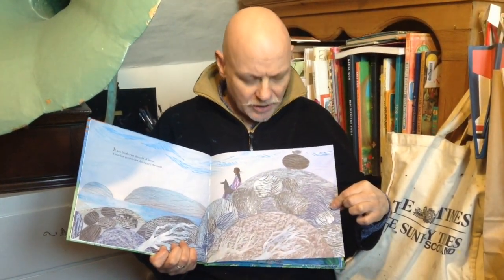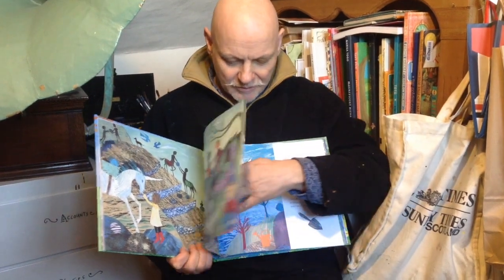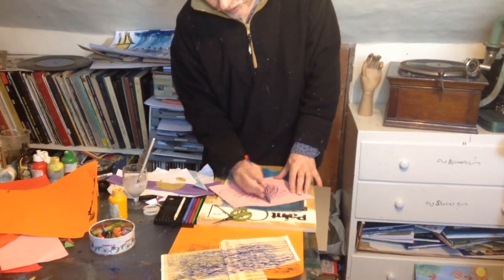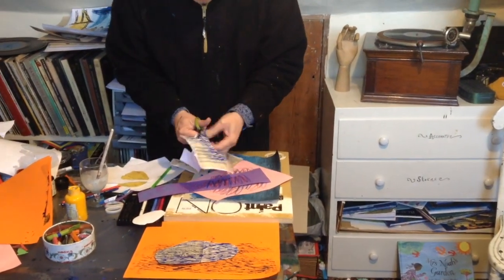James Mayhew introduces Mrs Noah's Garden by Jackie Morris (Otter-Barry Books 2020)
Illustrator James Mayhew introduces Mrs Noah's Garden, a sequel to the Kate Greenaway nominated Mrs Noah's Pockets, both by writer Jackie Morris. Published by Otter-Barry Books in May, 2020.  In this story, Mrs Noah misses her old garden so plants seeds and trees in her new home, with some help from her family and magical friends. But it's not just plants that she is growing, for she has a beautiful surprise for everyone...

James explains how he uses a technique involving printmaking and collage to create the spectacular illustrations.